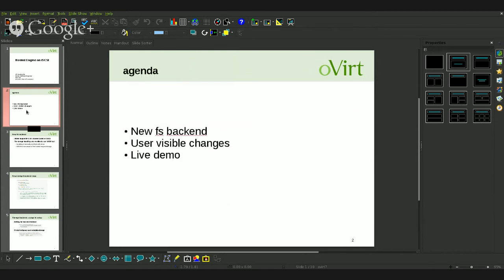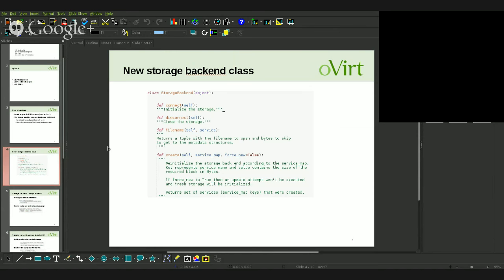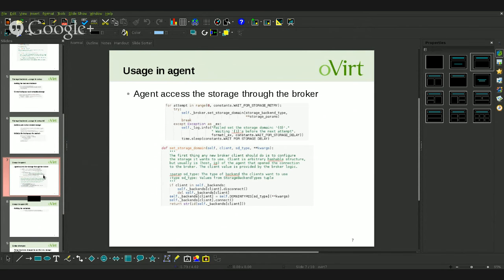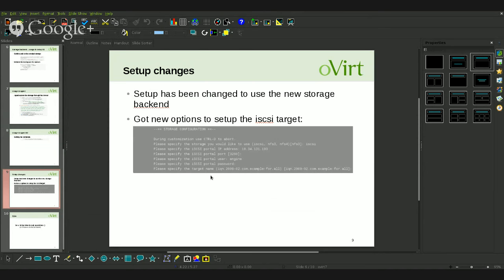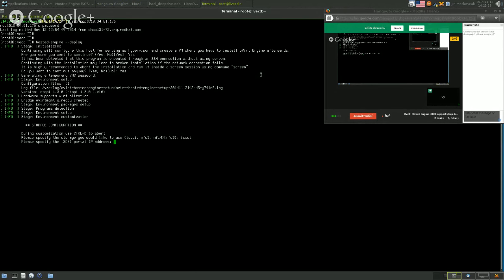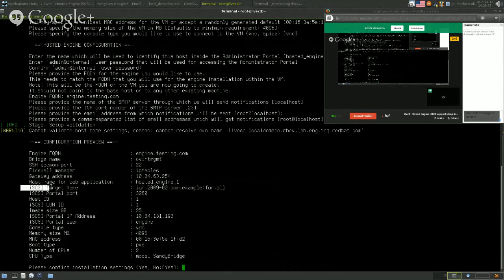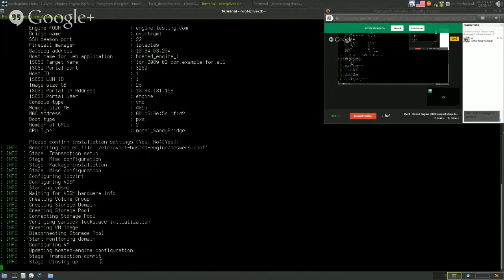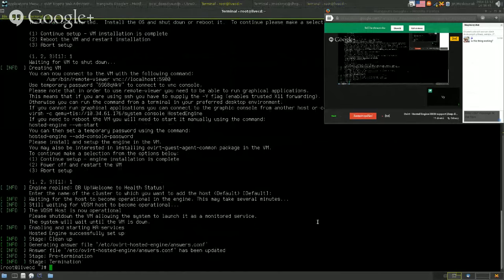Ovirt - Hosted Engine iSCSI support (deep dive)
In this talk I'm going to describe the changes we did in the code to add support for iSCSI, then I will describe the changes visible to user and since I'm feeling lucky I will also do a quick live demo of the deployment on the iSCSI :)